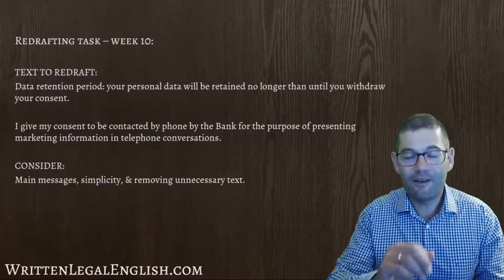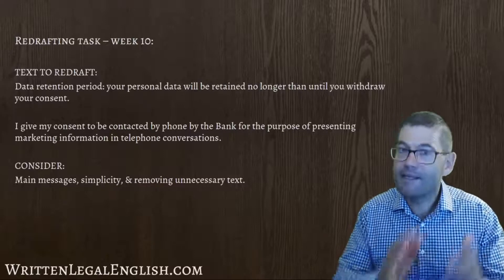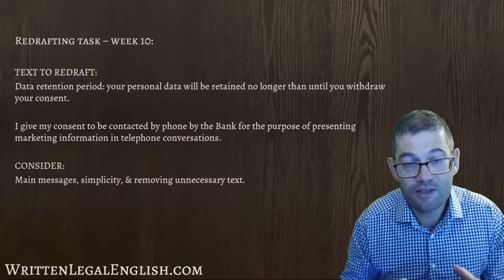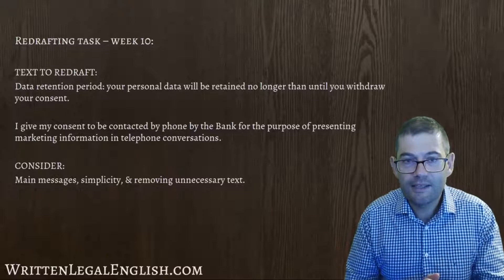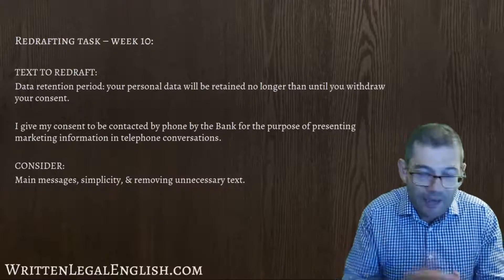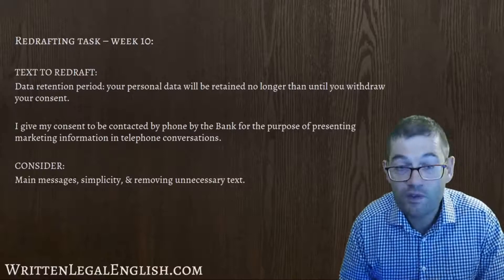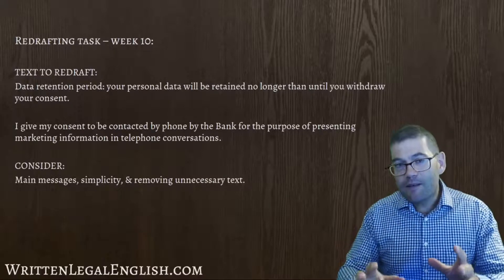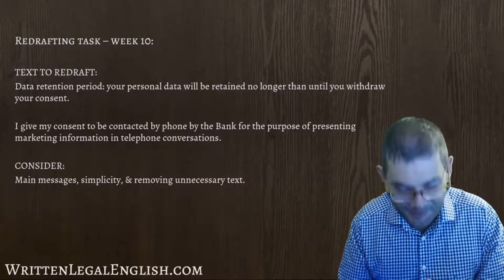How to write plain language 10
For week 10, once again, we're looking at some text that I found on the website of a well-known bank here in Poland. This time, I've taken the text from the Ts&Cs, and - yes, you've guessed it - it really needs to be redrafted. Have a think about how you would redraft the texts and see my video on Friday to find out if your redraft is similar to mine!

TEXT TO REDRAFT:
"Data retention period: your personal data will be retained no longer than until you withdraw your consent."

"I give my consent to be contacted by phone by the Bank for the purpose of presenting marketing information in telephone conversations."